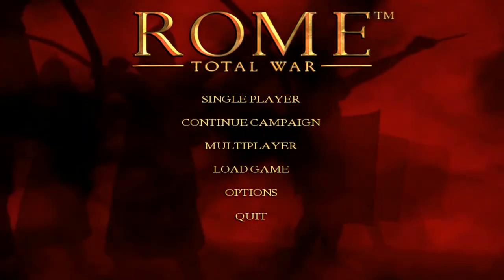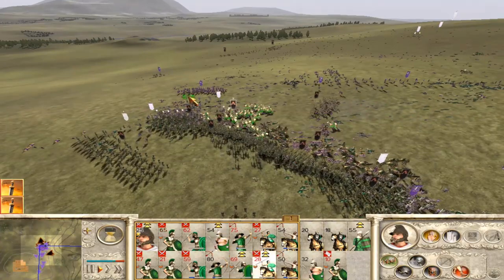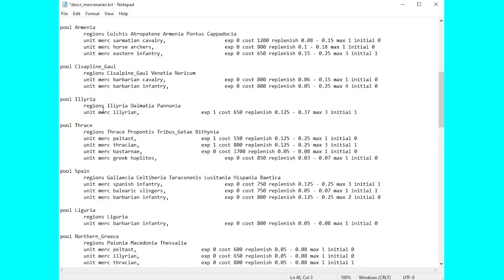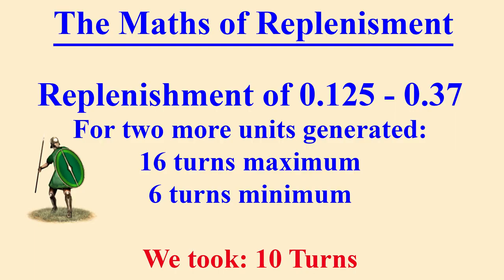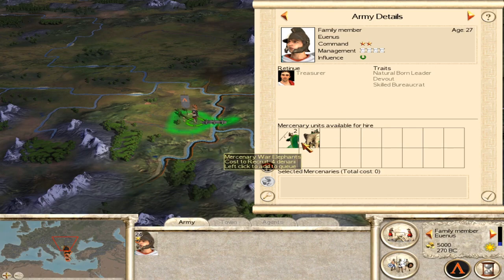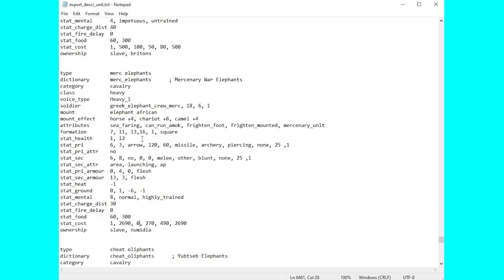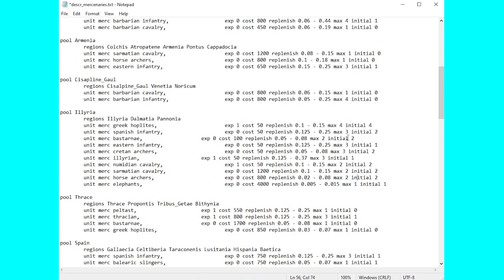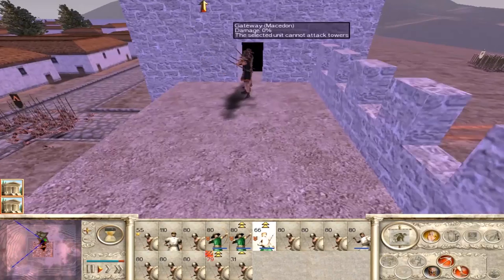Modding Mercenaries - Game Guides - Rome Total War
Desire Elephants in Britain or Cretan archers in Carthage? All this and more is very simple when you edit a file or 2. We can increase the frequency or mercs appearing, change location, price, experience and even their stats.